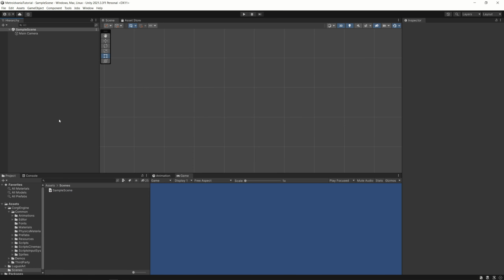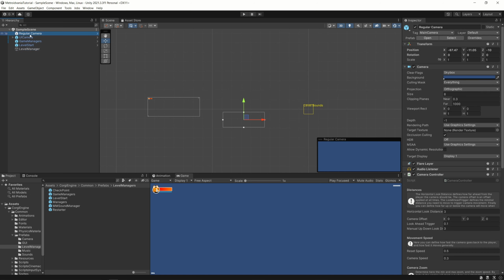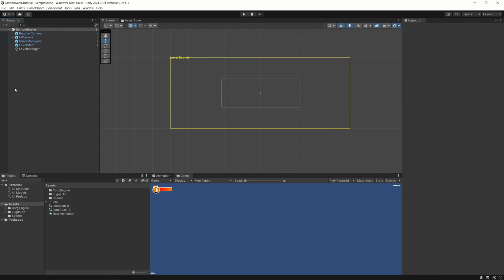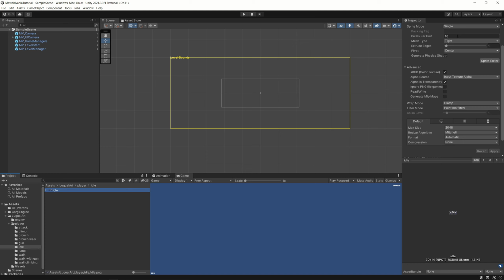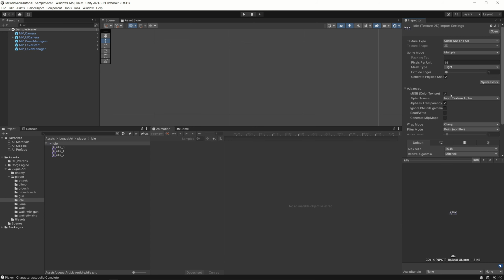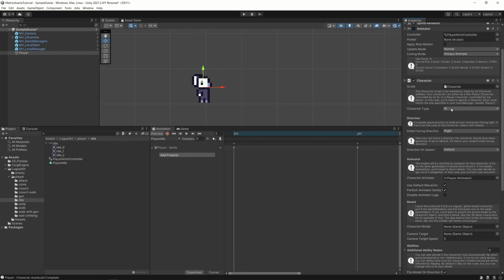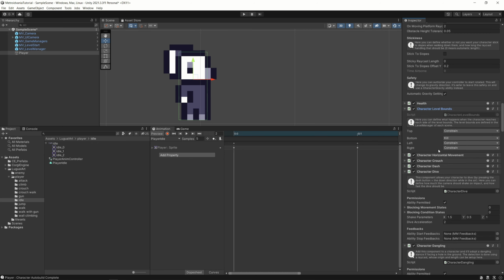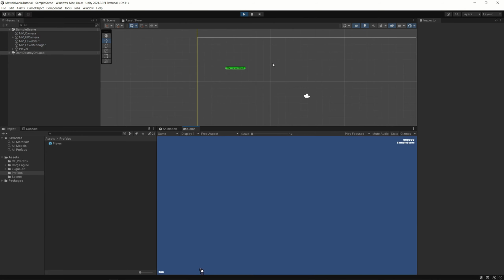Metroidvania Tutorial for the Corgi Engine - Minimal Scene, Create Character with Spritesheets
In this Tutorial we will create a minimal scene, prepare the spritesheet with pixelart and create a moving character.

00:00 Intro
00:35 Minimal Scene Setup
08:50 Make own Prefabs
10:00 Import Sprites into Unity
14:42 Create Animation
17:30 Create Corgi Engine Character
23:00 Add Character Prefab to Scene